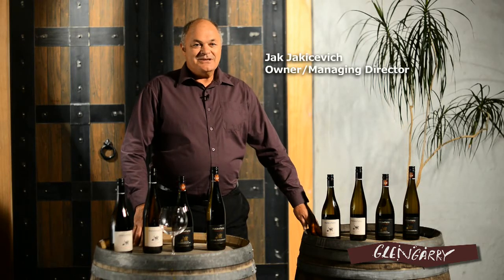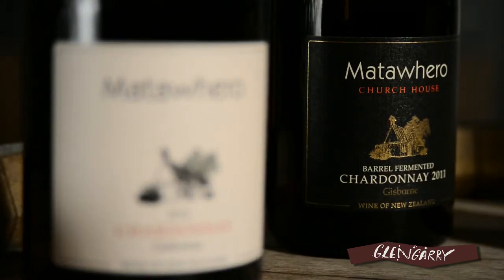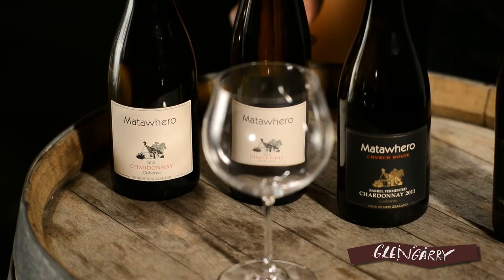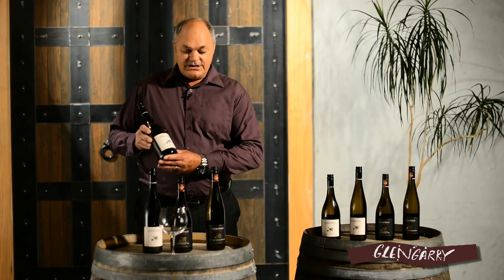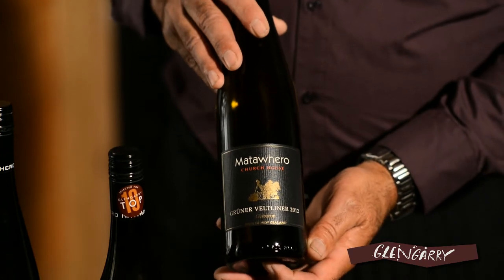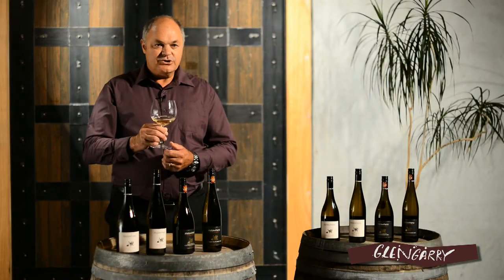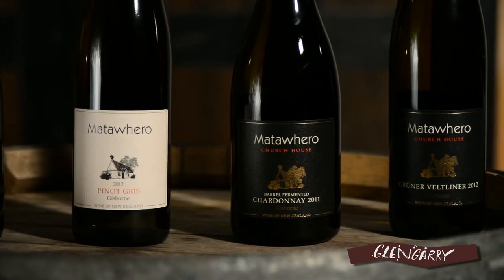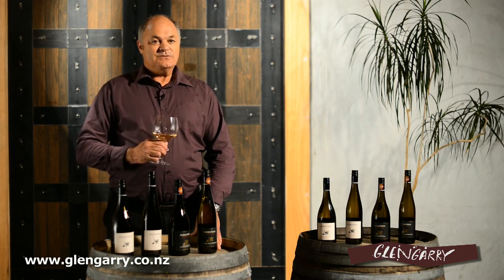Jak takes us through our range of Matawhero wines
Jak Jakicevich, owner and managing director of Glengarry, talks about Matawhero wines from Gisborne.